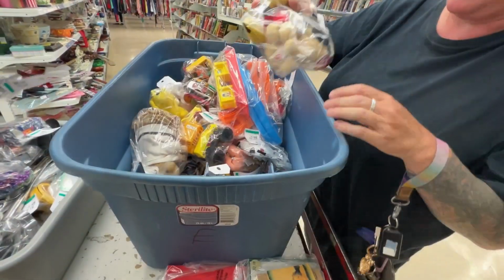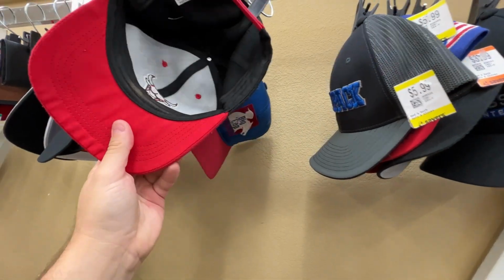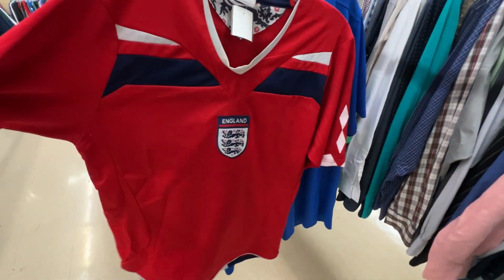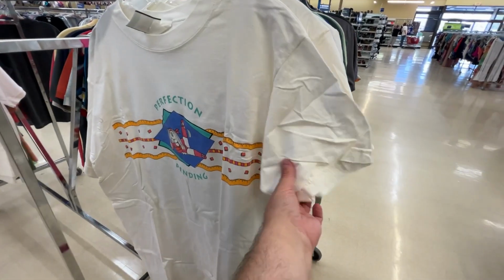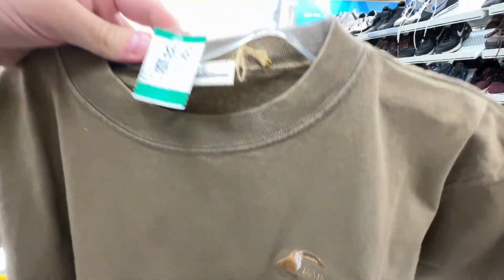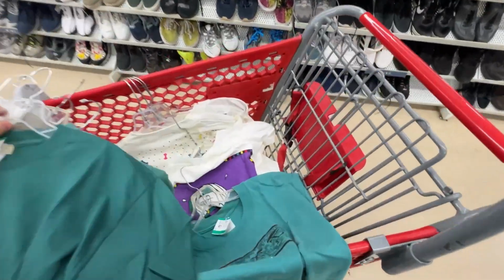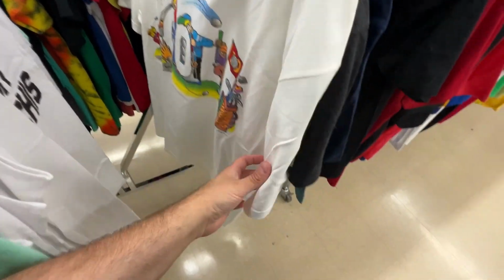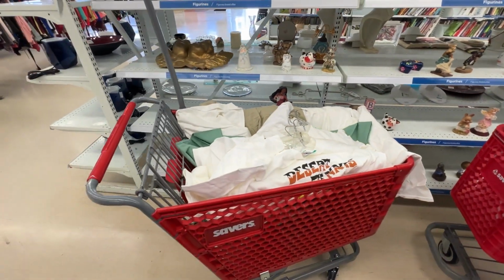OUR BIGGEST THRIFT STORE VINTAGE T SHIRT HAUL EVER!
Attend our whatnot Auctions :)

BE READY FOR TAX TIME!
My Reseller Genie - Track inventory and Sales
USE CODE: AMERICANARBITRAGE